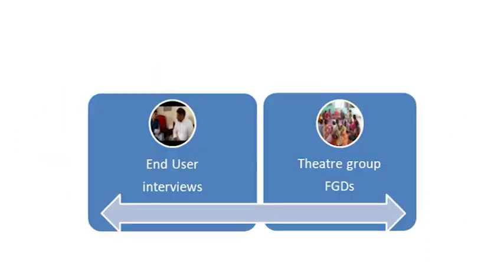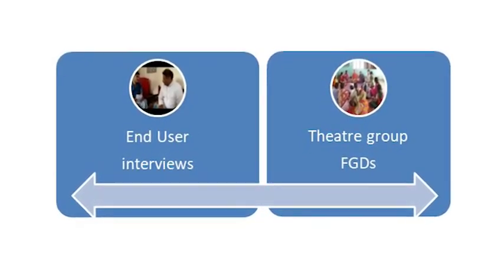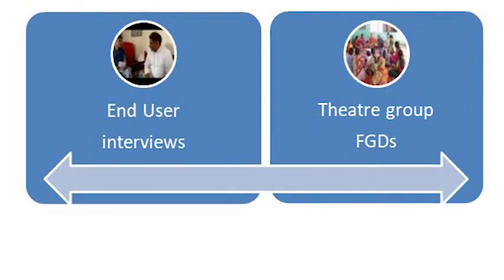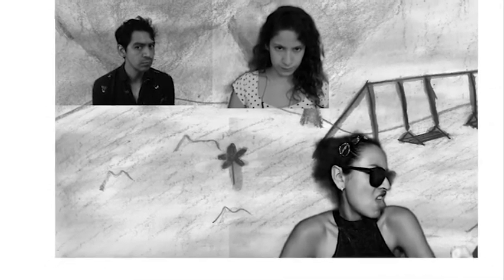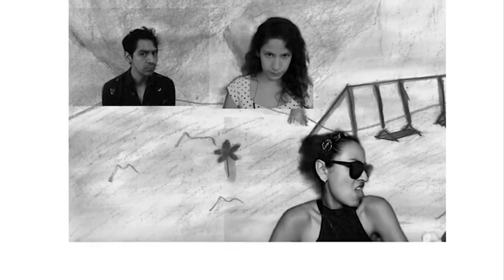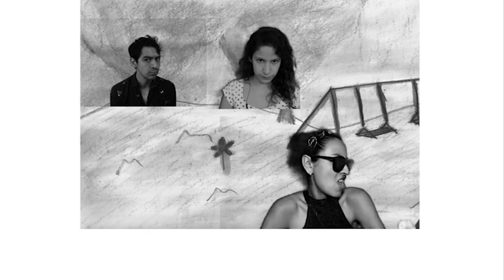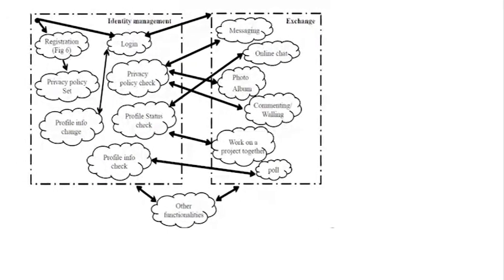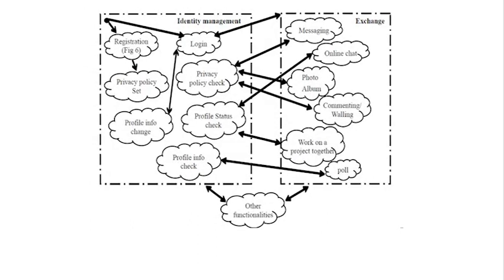Theatre via Streaming Technology (TST)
Theatre via Streaming Technology (TST): An easy-to-use Information and Communications Technology (ICT) platform to deliver cultural and educational content to the elderly.

Lead Investigator: Sohini Basu
Group Members: Barnamala Roy

Theatre via Streaming Technology (TST) experiments with online performances, borrowing from new ways in which remote audiences have emerged to take part in a new way of “doing theatre”. The project aims to resolve the hindering participation of the elderly in theatre by employing Information and Communications Technology (ICT). People aged 65+ years are generally interested in participating in cultural and recreational activities (Zentrum Für Kulturforschung, 2008). However, a substantial percentage of older adults in India find difficulties in accessing cultural events (Toepoel, 2011). The nature of these impediments varies: they could be related to mobility, financial or health problems. As a consequence, many older people feel discouraged or are unable to attend such events. Developing an easy-to-use, cross-device ICT platform, the goal of the project is to deliver videos of Bengali theatres and plays (to begin with) via streaming technology that can be easily accessed by older people at home in Kolkata with internet access.